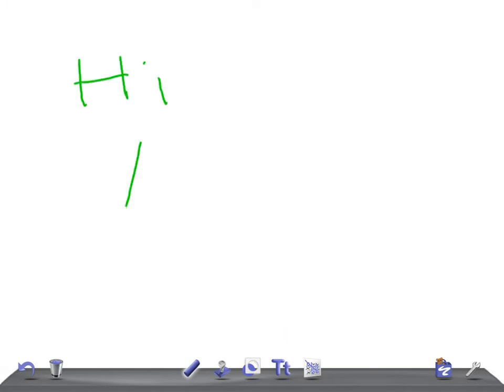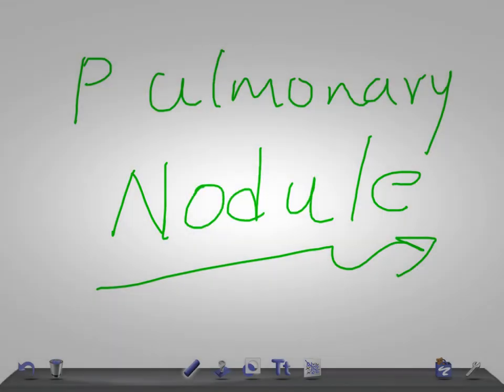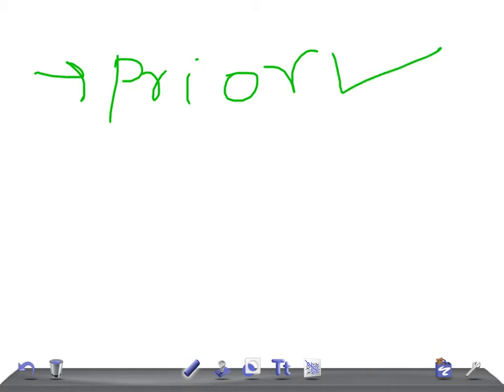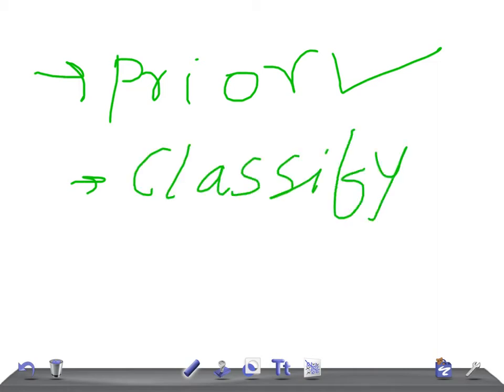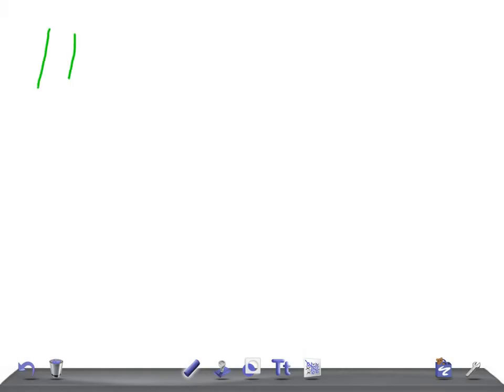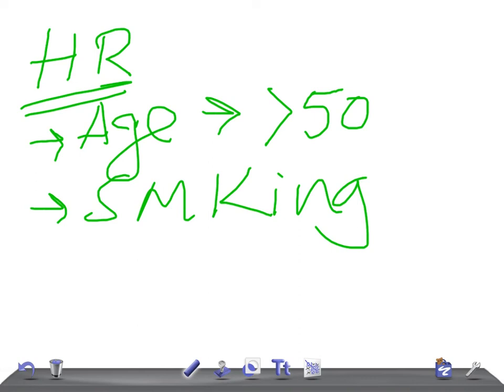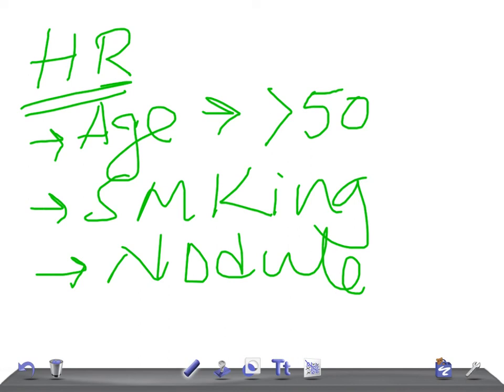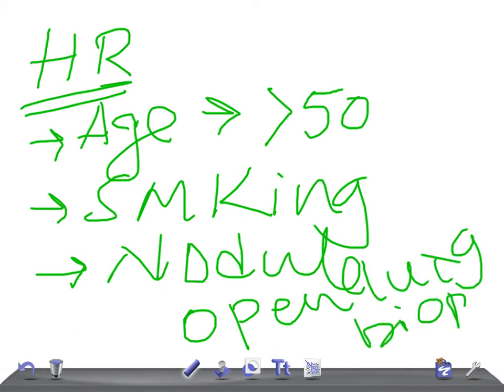Medical Video Lectures: USMLE smart question "A CASE OF PULMONARY NODULE